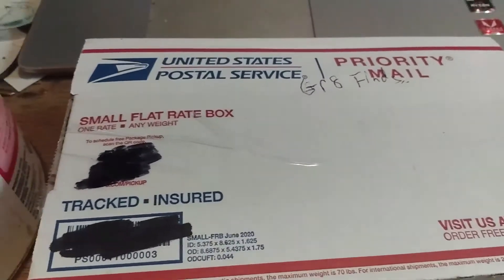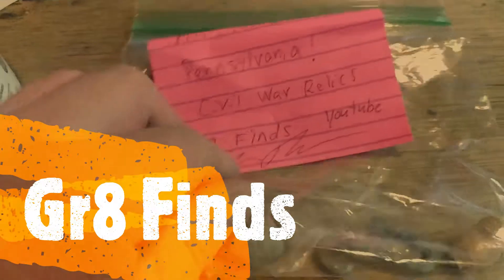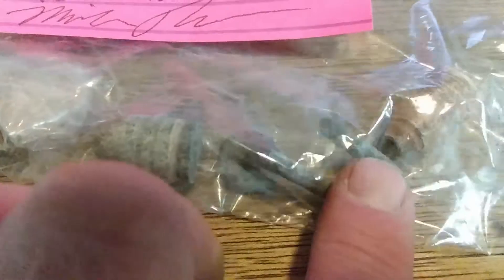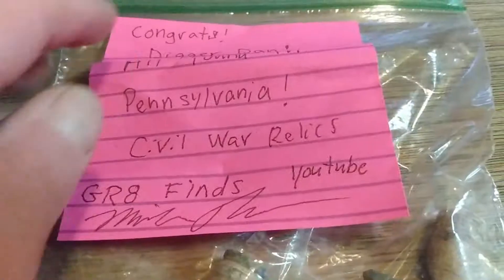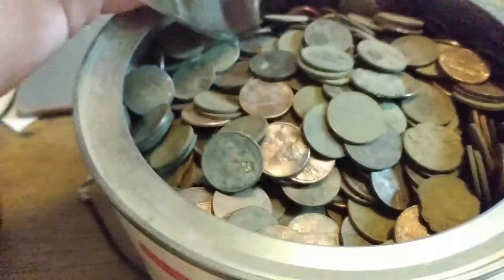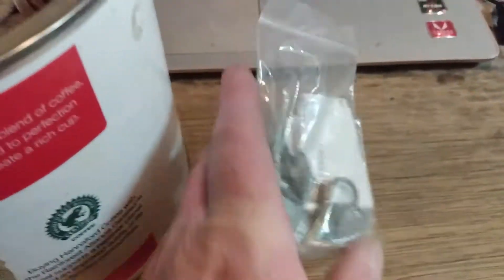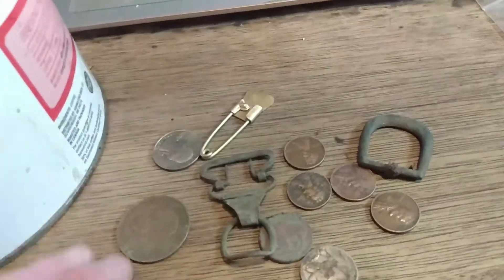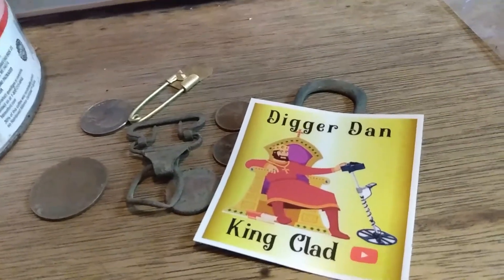Give a Way Win and a New GAW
I ended up counting this yrs pennies. the ones on the two plates are counted
Take a guess for your chance to win this little Prize package

RULES
live in the 48 states and 1 guess per channel.
You do not have to be a public  subscriber  but would like to be subbed by your channel to enter.
And Most of all the guess has to be to the correct amount. that is what I wrote on the paper..  will close out Give Away within two weeks Or I might carry it over if no one guessed for a second chance to win..Good Luck to All
2 weeks from today ends on November 10th 2021